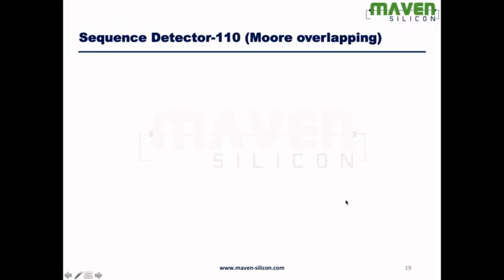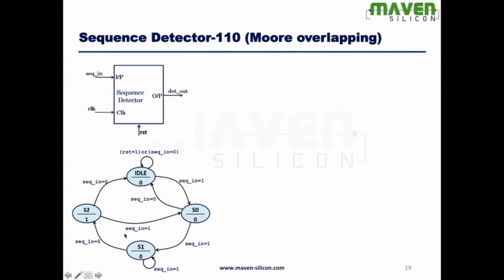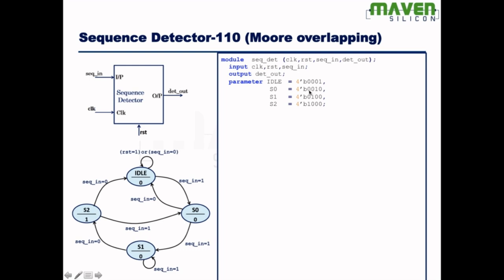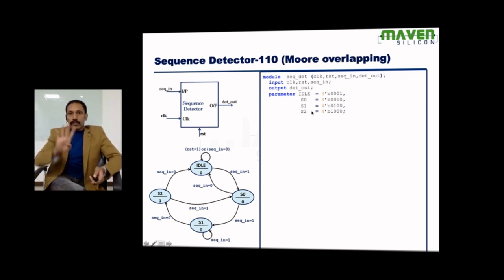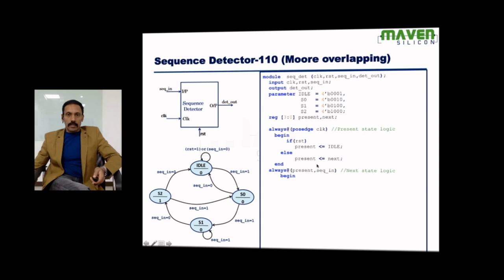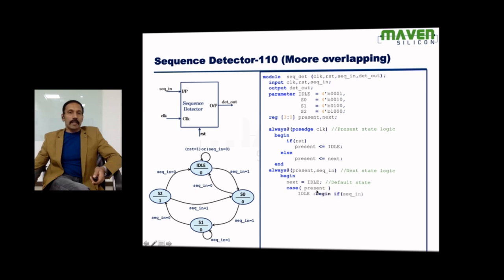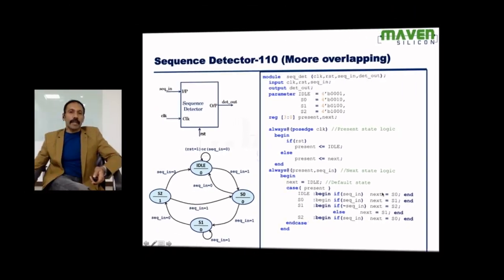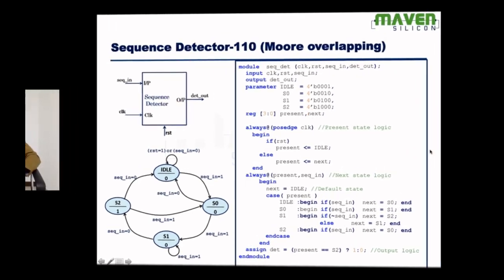Verilog Programming Series - Finite State Machine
This video explains how to write a synthesizable Verilog program for simple sequence detector, following the FSM coding style in Verilog.

In this video blogging series, we will be explaining the Verilog coding style for various building blocks like Adder, Multiplexer, Decoder, Encoder, ALU, Flip-Flops, Counter, RAM and FSM. Understanding the coding style of all the building blocks will help you to implement any sub-system or IP in Verilog HDL as a RTL programming expert.

To learn Verilog Programming in detail, please explore our online Design Methodologies course or call us at 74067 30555 | 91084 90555 and get the advanced ASIC Verification course with placement support for free - T&C apply.

VLSI Design Methodologies course is a front end VLSI course which imparts the VLSI Design Flow, Digital Design and RTL programming using Verilog HDL.

This course starts with an overview of VLSI and explains VLSI technology, SoC design, Moore’s law and the difference between ASIC and FPGA. With this overview, it walks you through all the steps of complete VLSI Design flow and explains every step in detail. It covers the complete digital design, combinational, sequential and FSM designs. And finally it trains you extensively on Verilog HDL programming and makes you a hands-on RTL designer.

• Avail scholarship on certification for job oriented Advanced classroom courses

Stay ahead in your class & career with our unique learning programs.